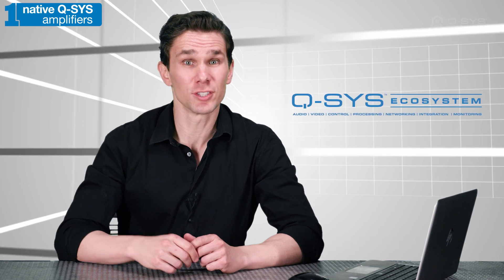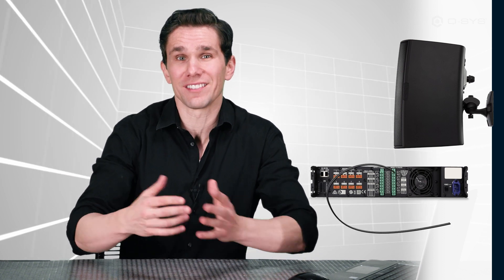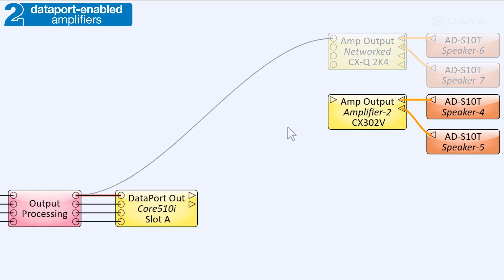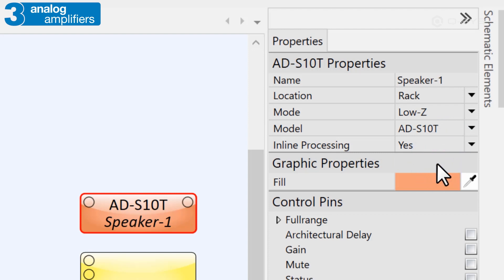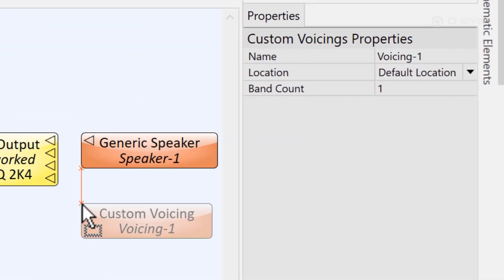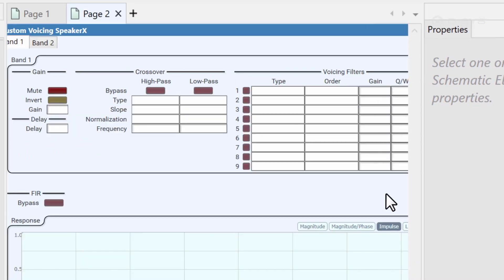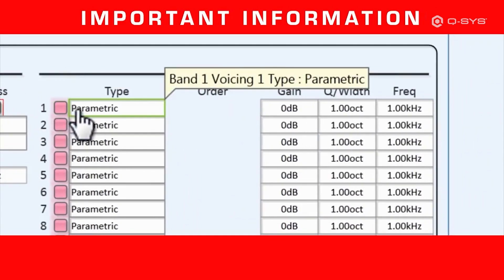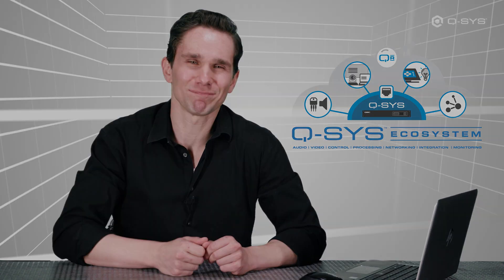Q-SYS: Software Overview Part 9 - Amplifiers & Loudspeakers (2022)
We'll be setting up voicing blocks in your design to accommodate non-QSC loudspeakers.

- When using non-QSC loudspeakers within Q-SYS, you need to add both the Custom Voicing component and Generic Speaker component into your inventory.
- If you complete one Custom Voicing component, you can apply it to as many Generic Speaker components as you want.
- You can avoid having to input voicing information by using QSC loudspeakers and amplifiers with DataPort.
- Here's a link to a good Q factor versus vs bandwidth converter